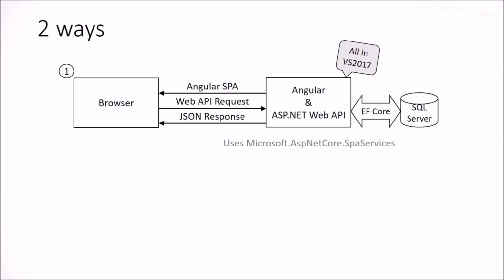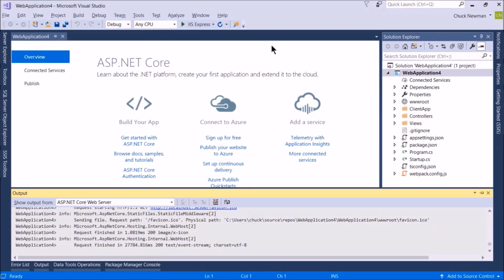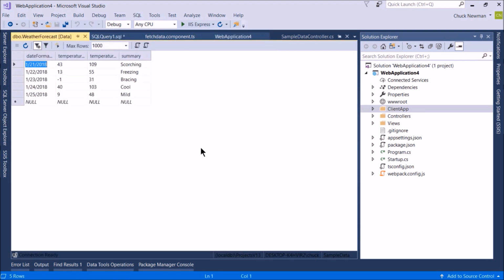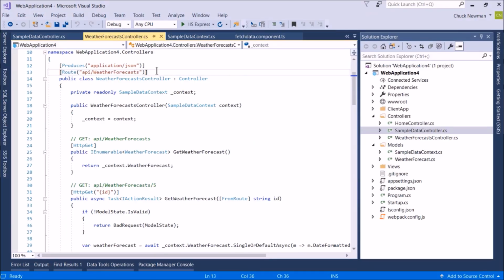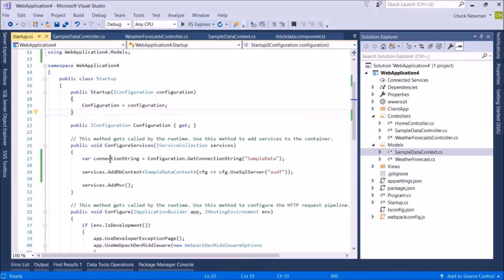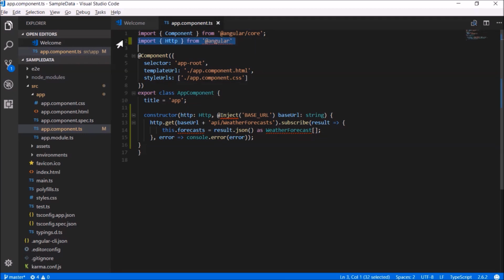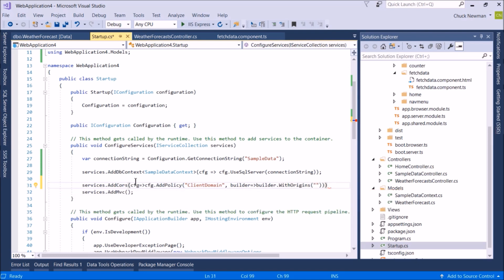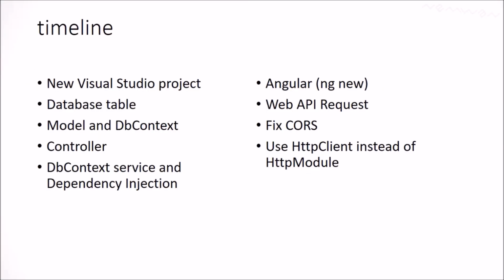Angular, ASP.NET Core Web API & SQL Server Quickly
A detailed step-by-step example. It's quick because I use the code generators that come with Angular, Visual Studio and Entity Framework Core. This demo also includes developing Angular as a separate project in Visual Studio Code.